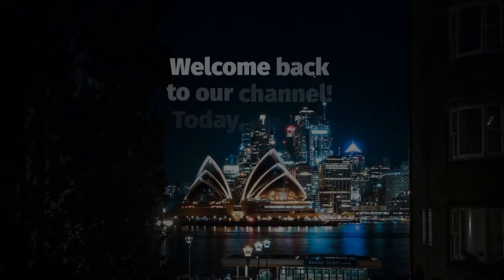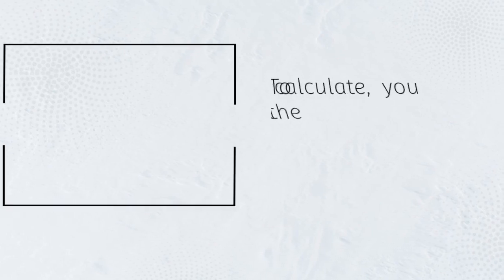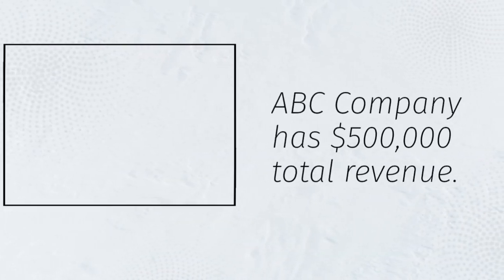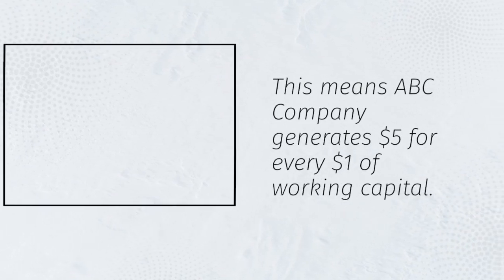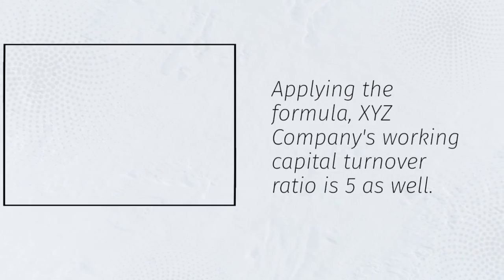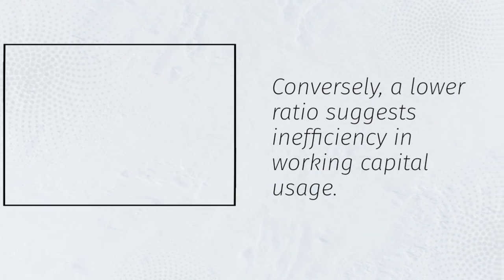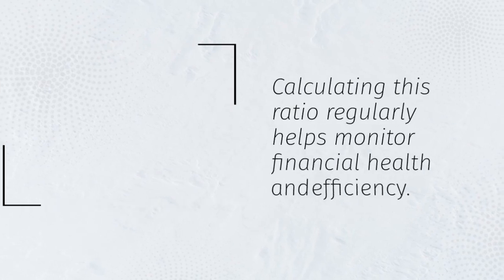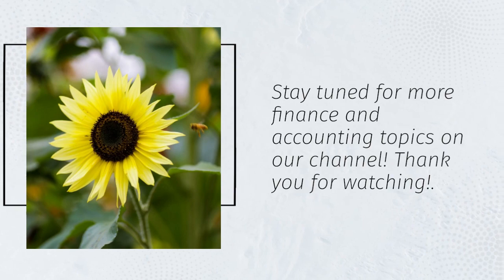HOW TO CALCULATE THE WORKING CAPITAL TURNOVER RATIO WITH EXAMPLE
Welcome to EduMastermind! In this video, we'll delve into the essential concept of the Working Capital Turnover Ratio and explore how to calculate it with a detailed example. Whether you're a student, an aspiring entrepreneur, or a business professional looking to enhance your financial acumen, this tutorial is tailored for you.

Introduction to Working Capital Turnover Ratio:
Firstly, let's understand what the Working Capital Turnover Ratio represents. It's a financial metric that measures a company's efficiency in utilizing its working capital to generate sales revenue. Essentially, it reflects how effectively a company manages its working capital to support its operations and sales.

Components of Working Capital Turnover Ratio:
To calculate this ratio, we need two components: the net sales revenue and the average working capital. Net sales revenue represents the total sales revenue generated by a company after deducting sales returns, discounts, and allowances. Average working capital is the average amount of working capital a company has during a specific period, usually a year.

Formula and Calculation:
The formula for the Working Capital Turnover Ratio is straightforward: it's the ratio of net sales revenue to average working capital. We'll walk you through a step-by-step calculation process, ensuring clarity and understanding at every stage.

Example Calculation:
To illustrate this calculation, we'll consider a hypothetical company. We'll gather the necessary data, including net sales revenue and working capital figures, and plug them into the formula. By following along with our example, you'll grasp the practical application of this ratio in real-world scenarios.

Interpretation and Implications:
Once we've calculated the Working Capital Turnover Ratio, we'll discuss its interpretation and implications. A higher ratio indicates efficient utilization of working capital, whereas a lower ratio may signify inefficiencies that require attention. Understanding these implications is crucial for making informed business decisions.

Conclusion:
In conclusion, mastering the calculation and interpretation of the Working Capital Turnover Ratio is indispensable for evaluating a company's operational efficiency and financial performance. By watching this video and practicing the example provided, you'll gain valuable insights into financial analysis and decision-making.